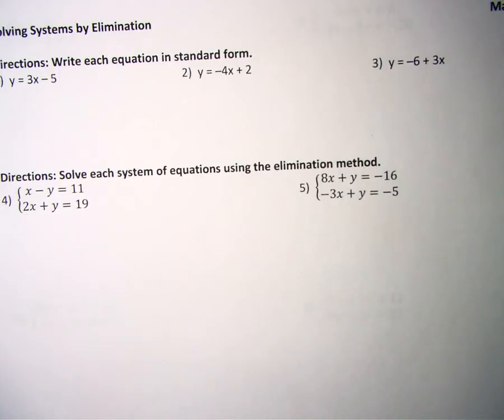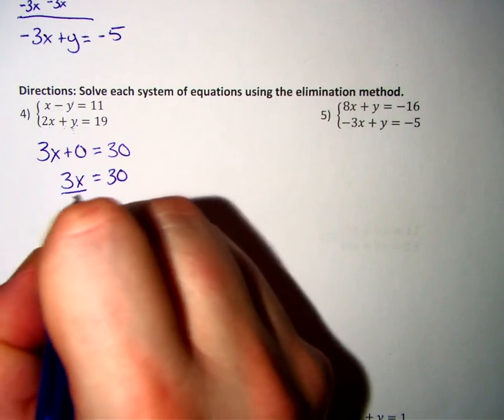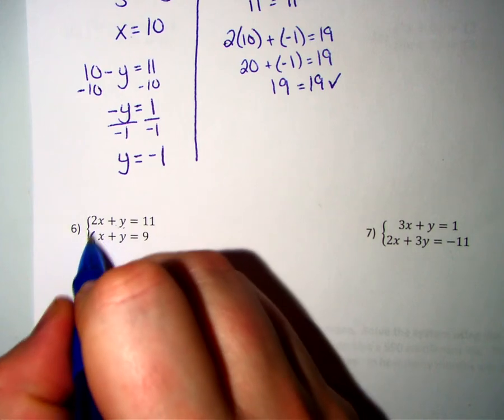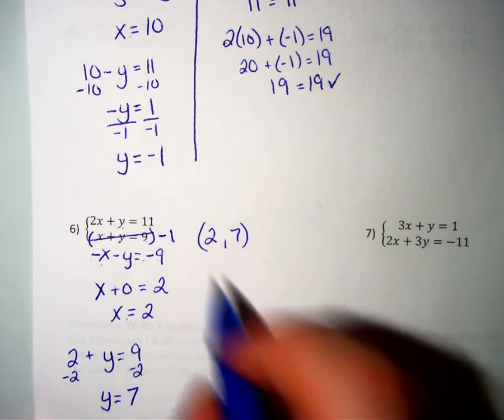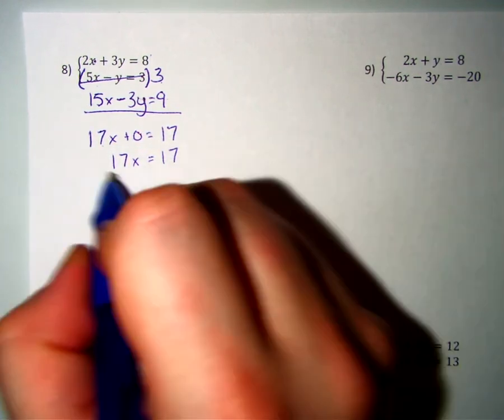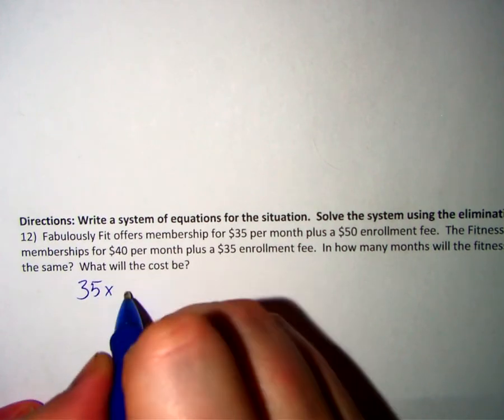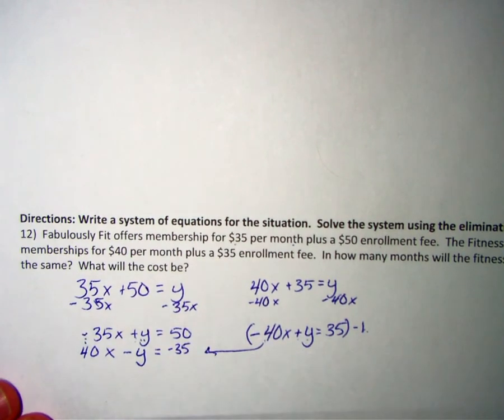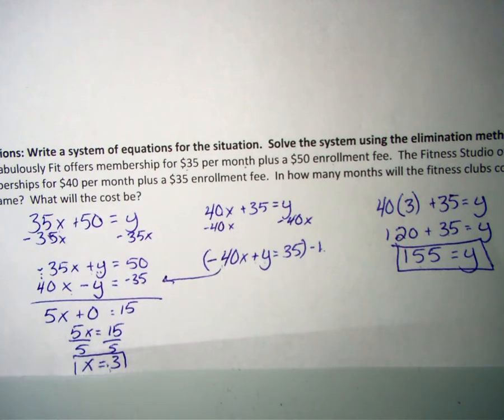Solving Systems by Elimination